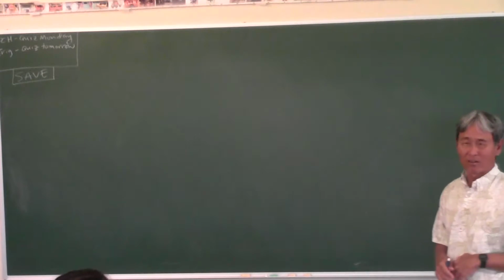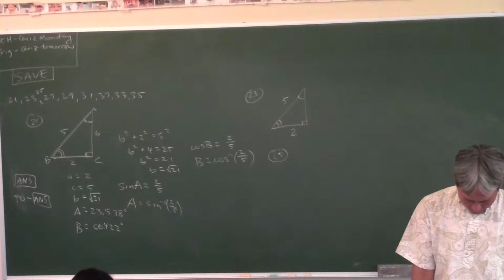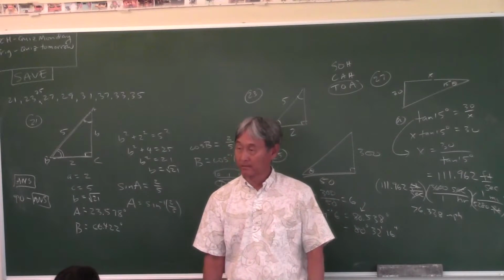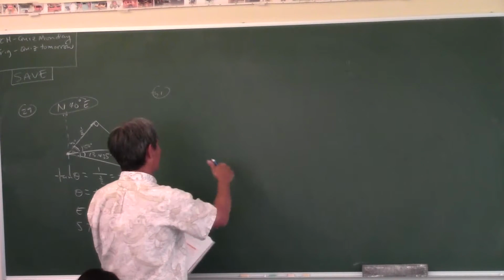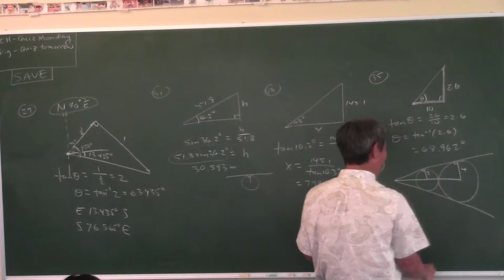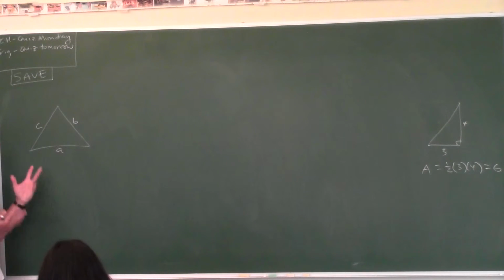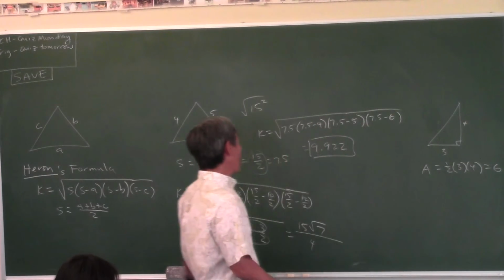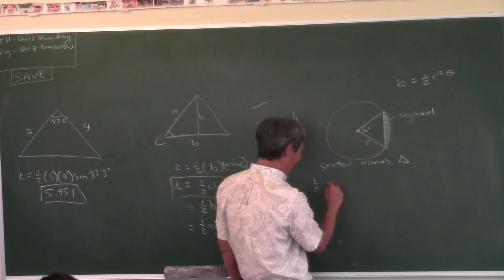Trig discuss 9.1 lecture 9.4 March 31, 2016